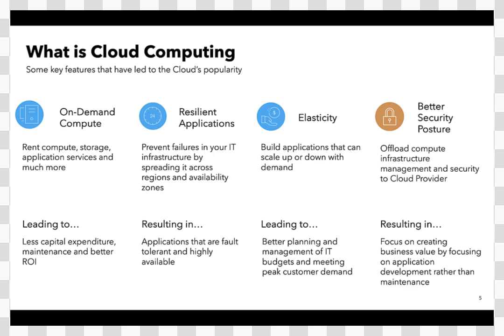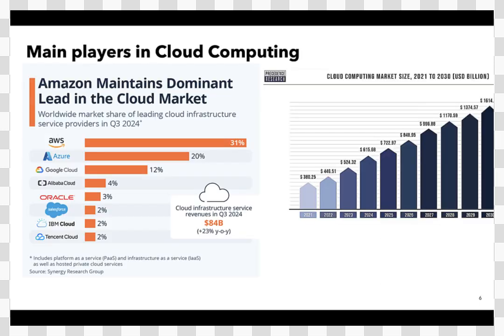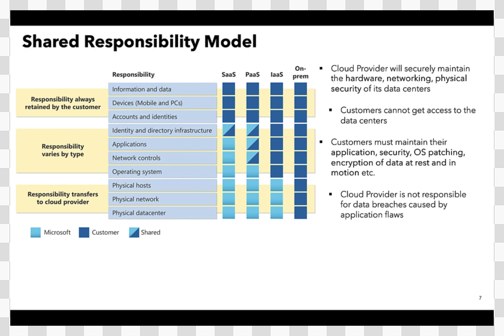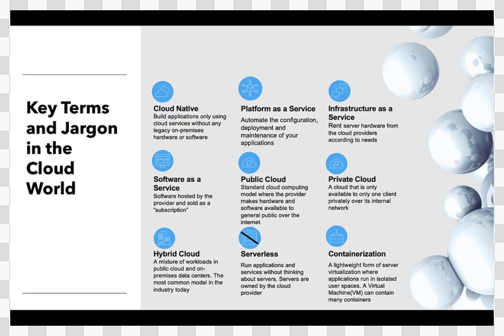Introduction to Cloud Computing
Basic Introduction to Cloud Computing